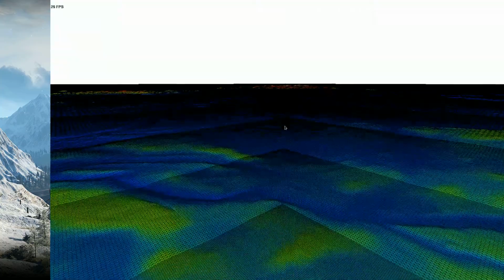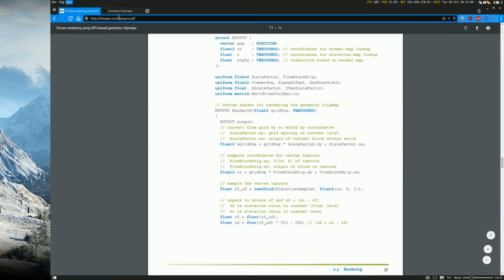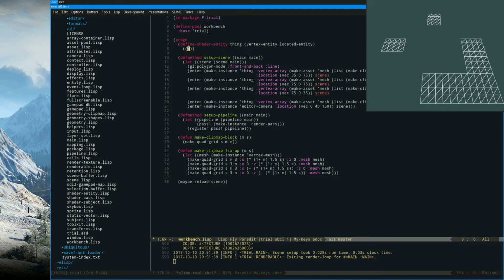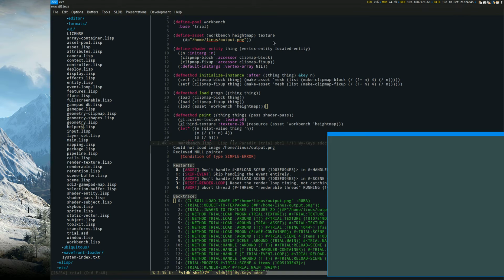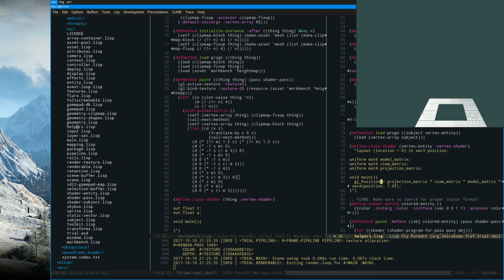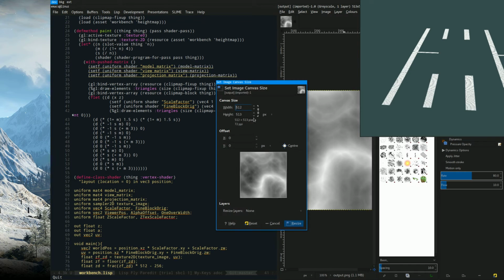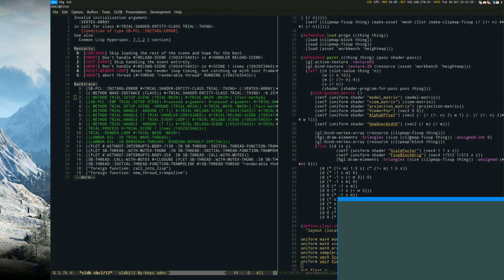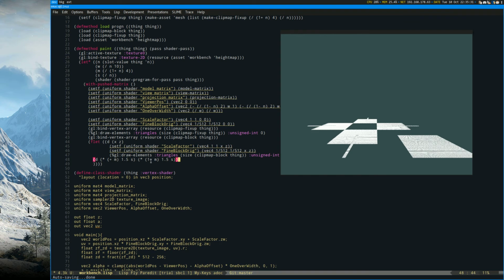Treehouse - Pt. 6 (Geometry Clipmaps 1)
Likely contains: gamedev!

Mumble: mumble://mumble.tymoon.eu